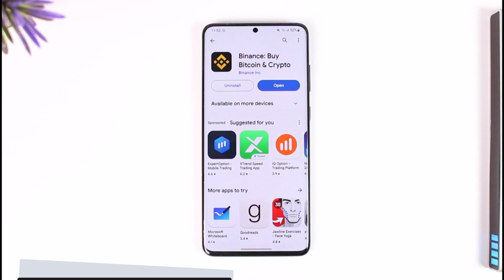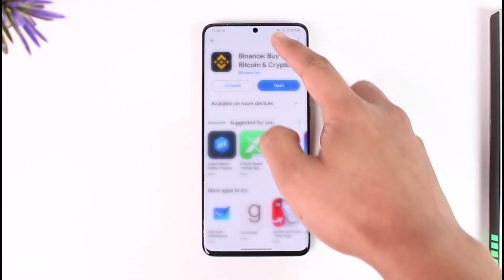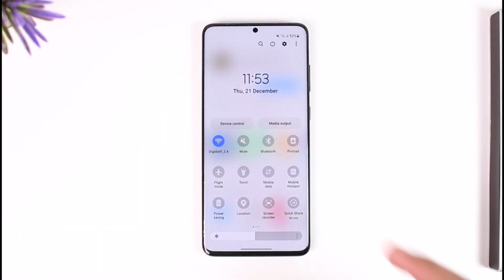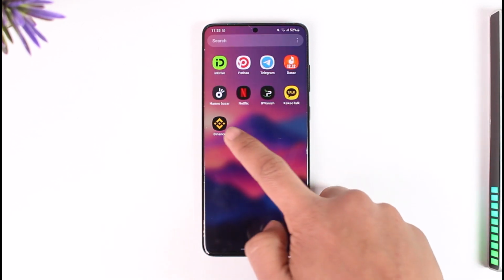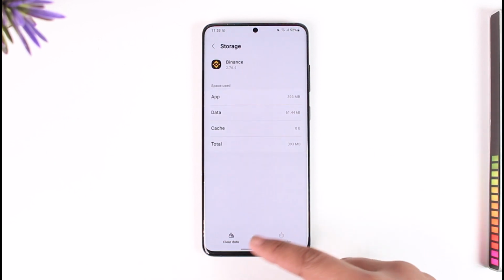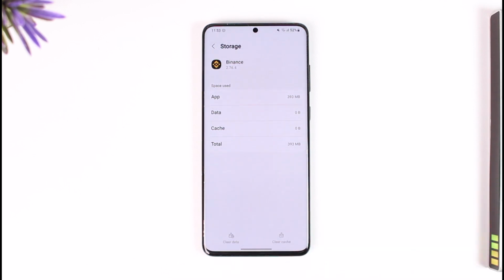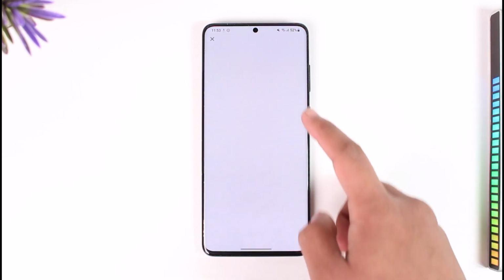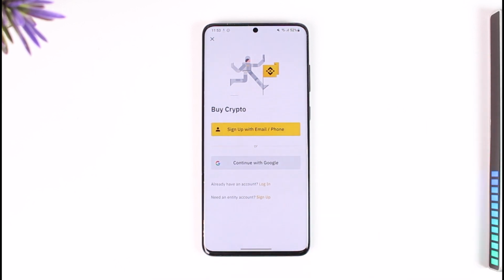How To Fix Binance Login Problem !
In this tutorial video, I am simply going to show you how you can fix if there is login problem on Binance.

~Chapters:
0:00 Introduction
0:14 Fix Login Problem
1:13 Conclusion